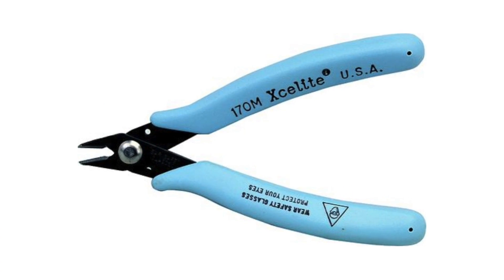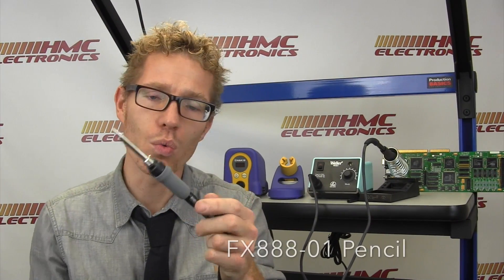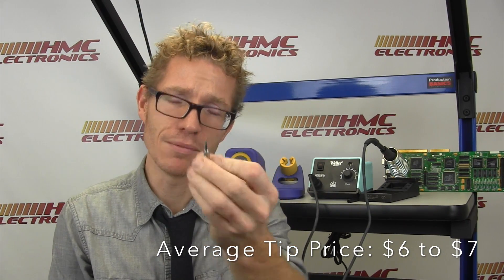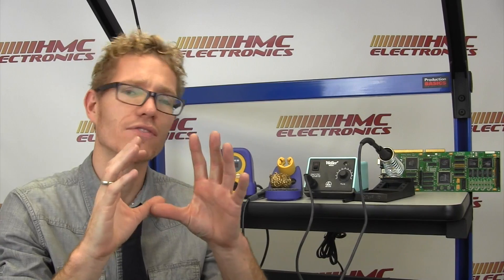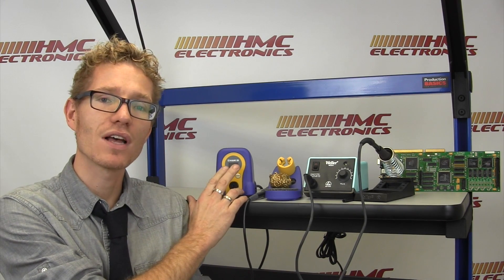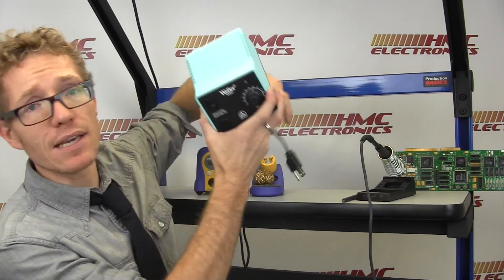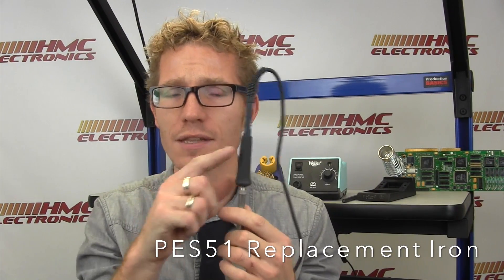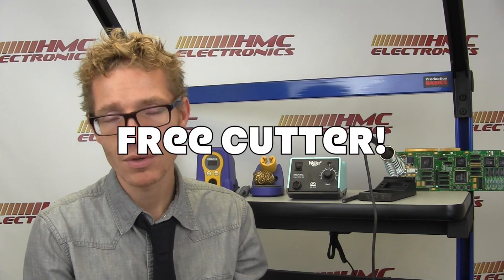Part 2: The Best Soldering Stations Under $100, (With PROMO Code!)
This video is about Best Soldering Station under $100. WATCH for the PROMO CODE in the video for your FREE lead CUTTER during your next purchase of the Hakko FX888D or Weller WES51.